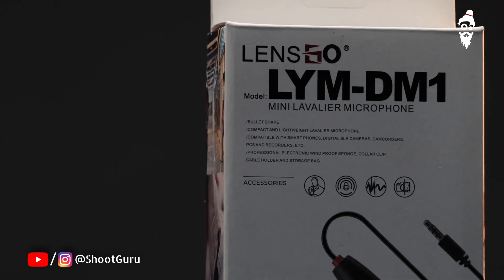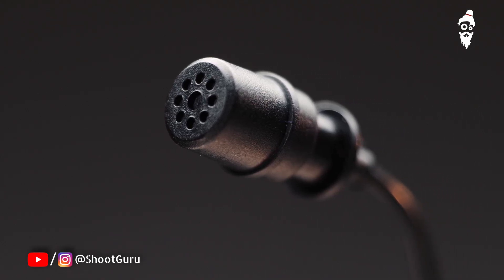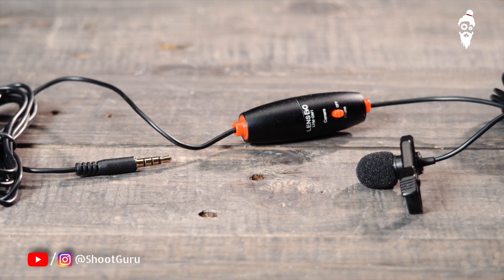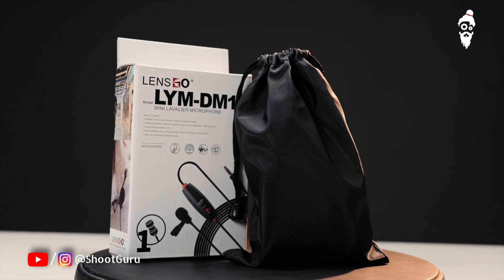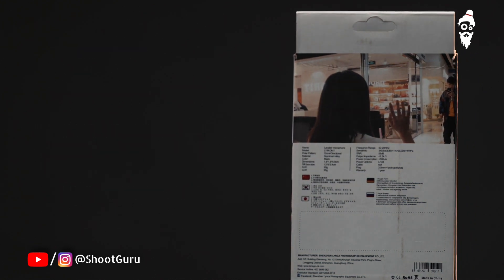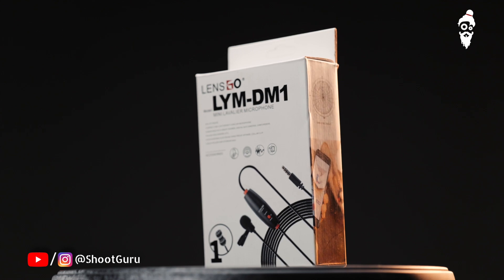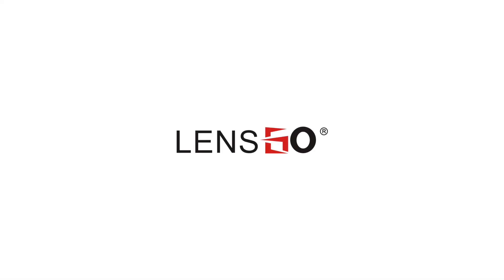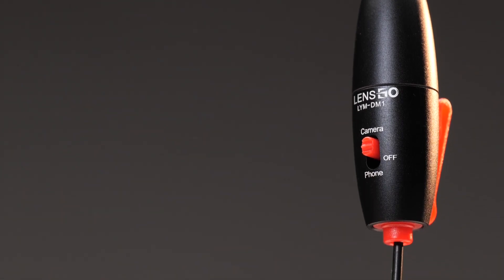What is an affordable mic option for camera and smartphones? | Cheap mic for phone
The cheapest yet good quality mic for all your videography needs.

For FREE LEARNING CONTENT, DOWNLOAD THE SHOOTGURU APP

(PS: You will get Classplus app, USE ORG Code RGVAG)

Affordable Gear
Pro Gear
My Storage Options
Post Production Gear